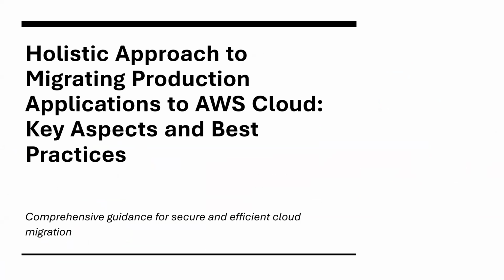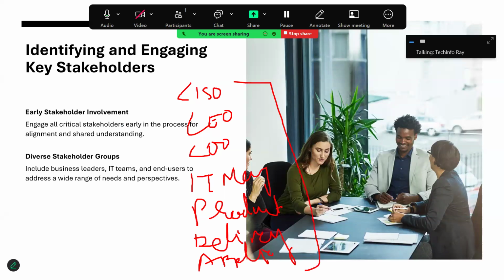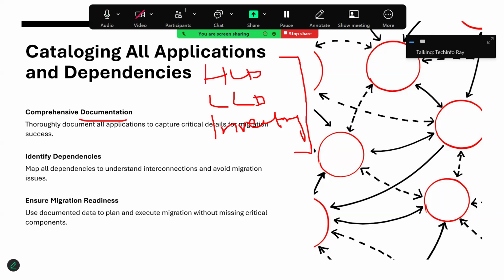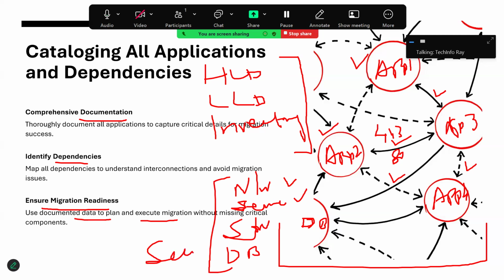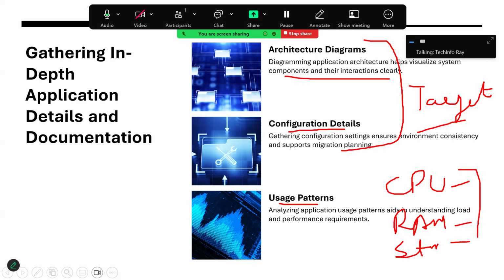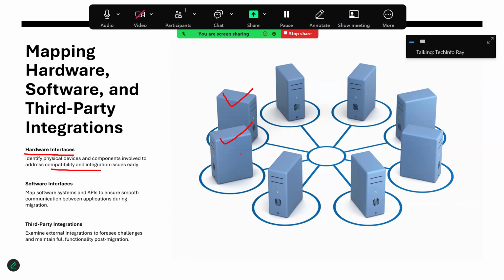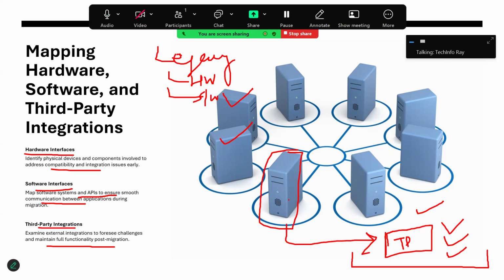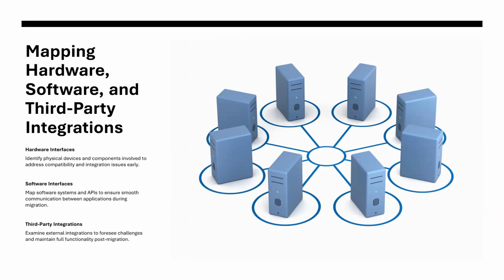Deep Dive in Cloud Migrations Part 2#cloud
Created a video keeping in mind feedback from students and what I have learnt from my project about the important aspects about the application migrations.

Ready to unlock the full power of cloud migration? Dive into our expert insights and see how modern architectures transform your business. Discover best practices, security strategies, and seamless integrations across your cloud journey. Don't just move—elevate your entire ecosystem with confidence. Follow the videos below to embark on your migration adventure: